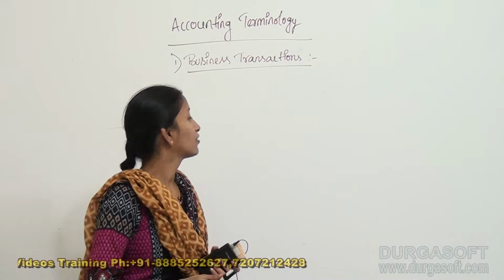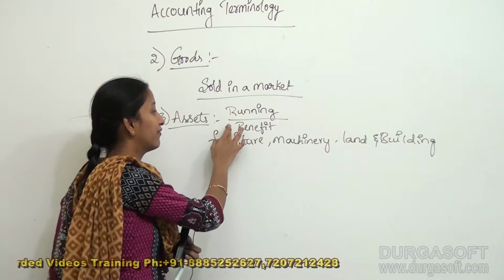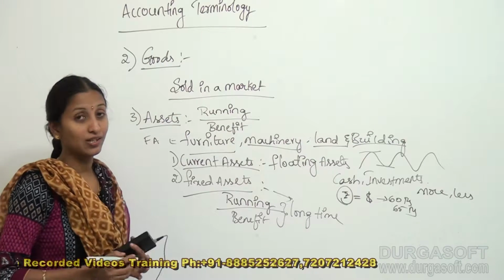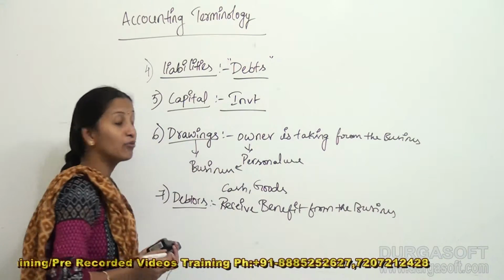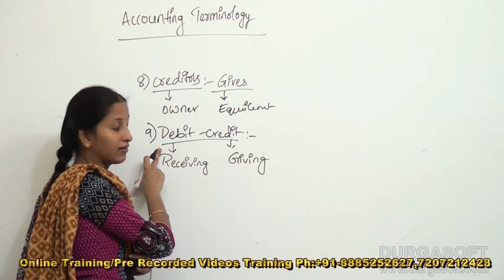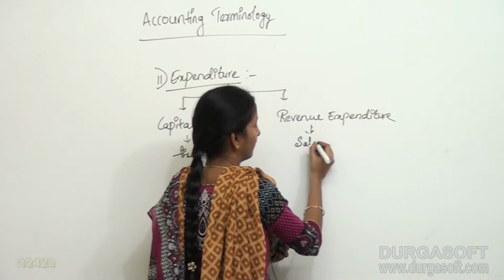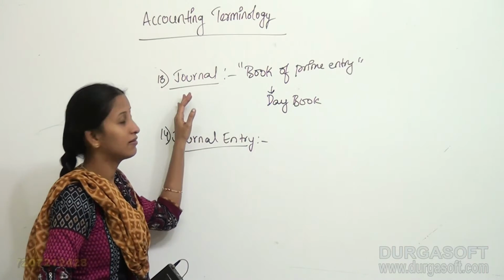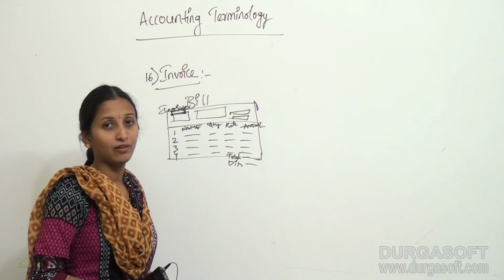Accounting Packages || Accounting Terminology by Sravanthi